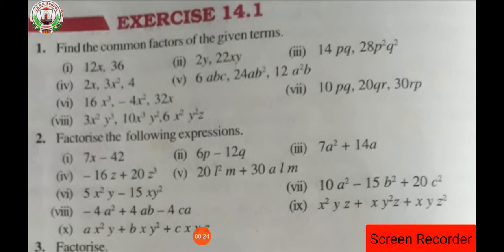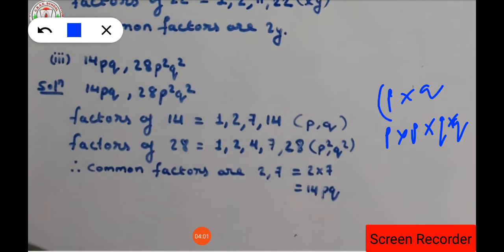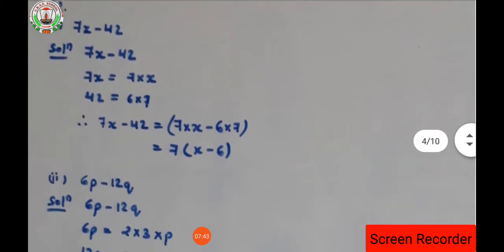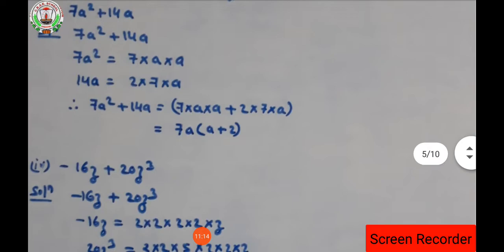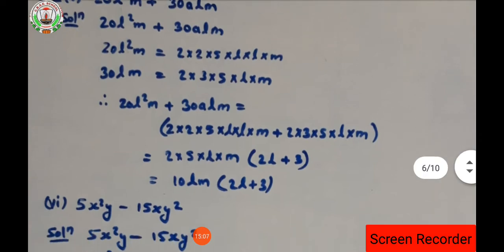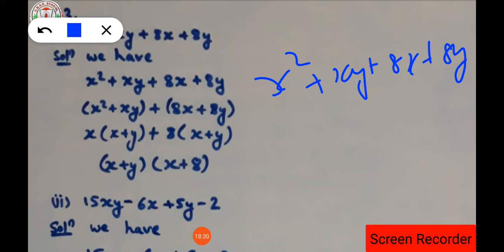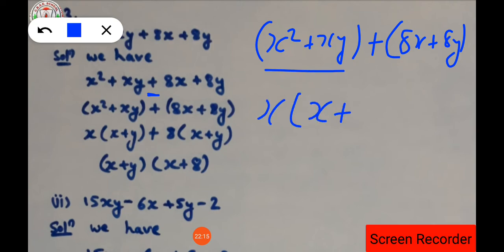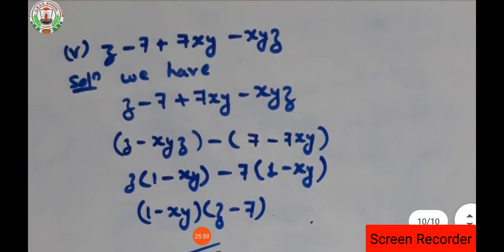23rd November Class 8th Maths